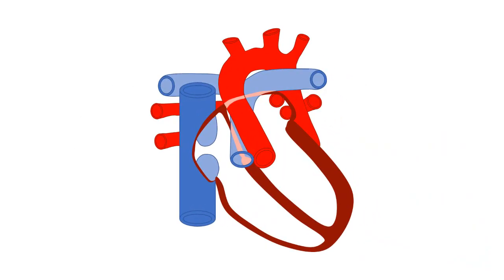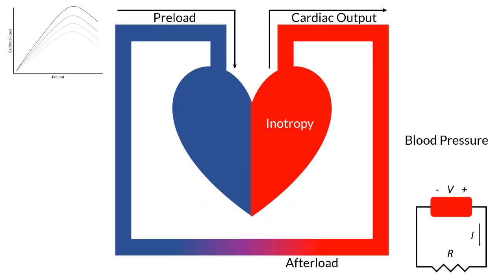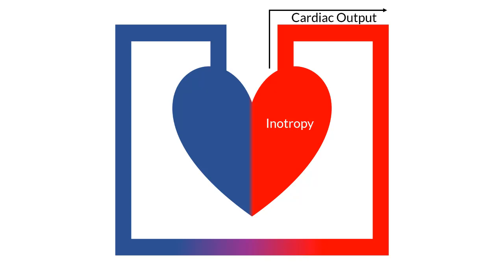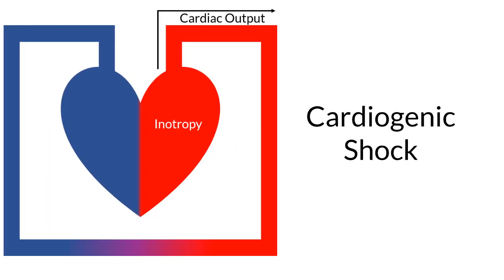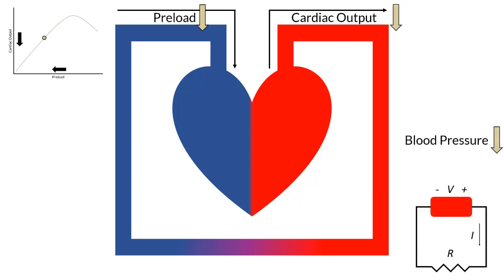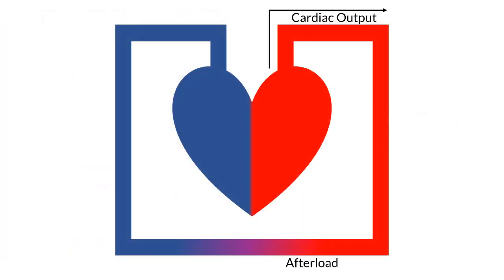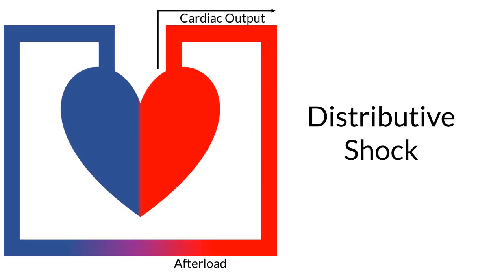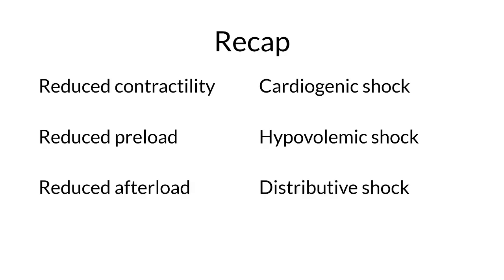Shock physiology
Description of the four shock states in terms of derangements of key cardiovascular physiology parameters.